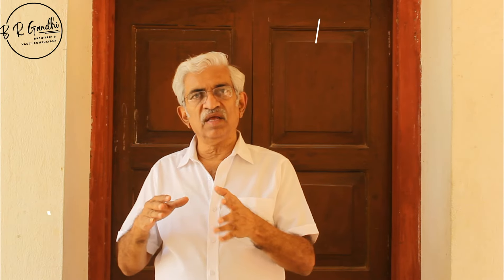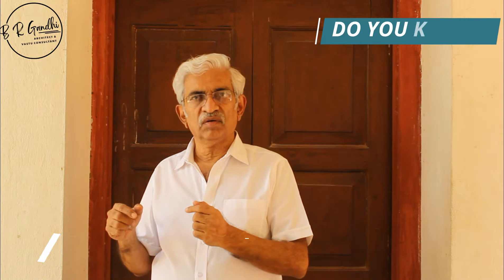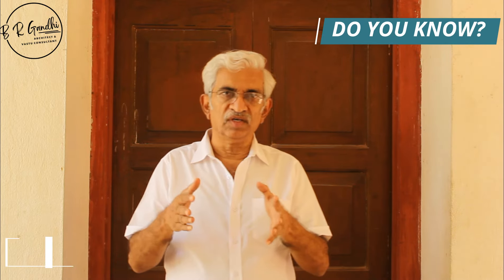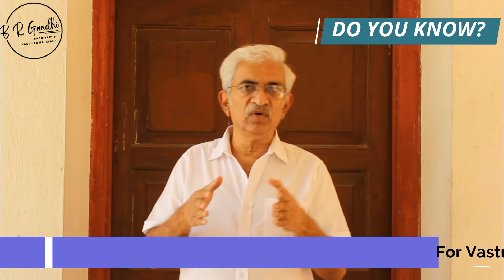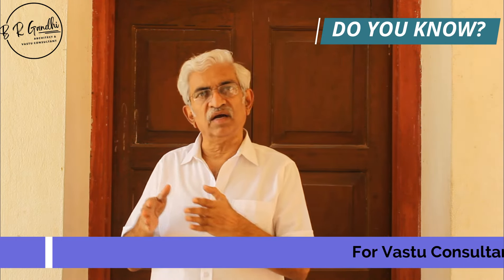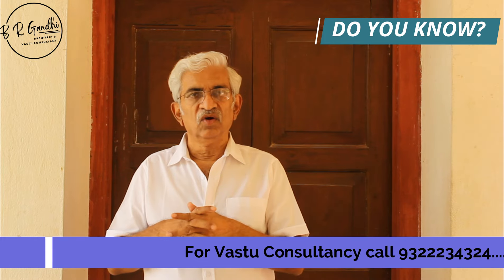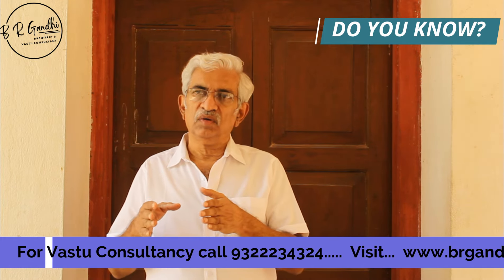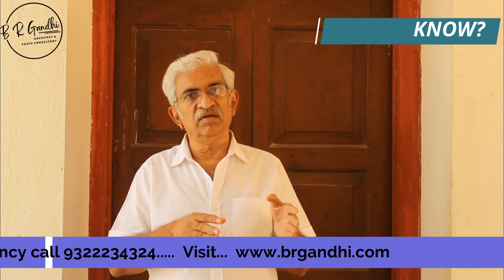Are You Sick And Want To Recover Fast?